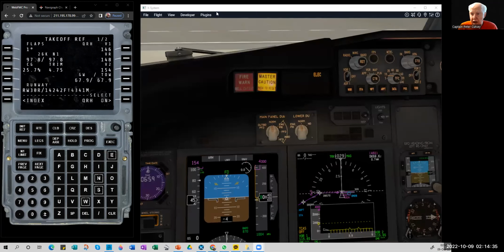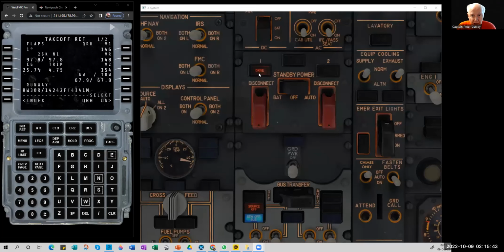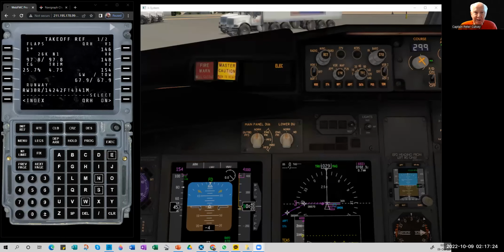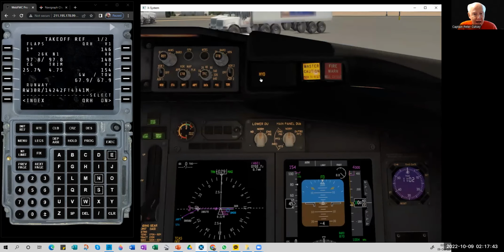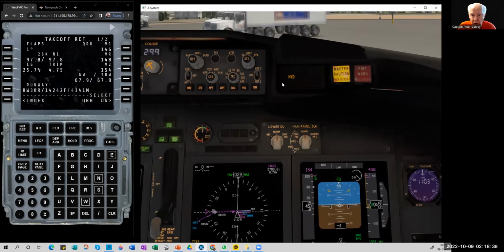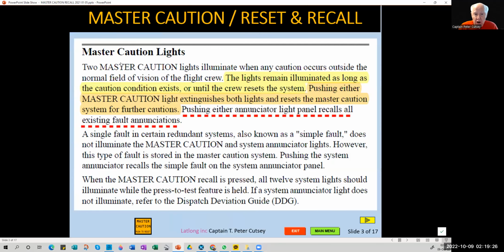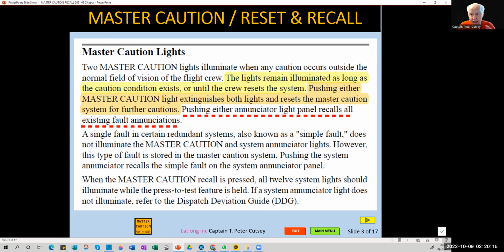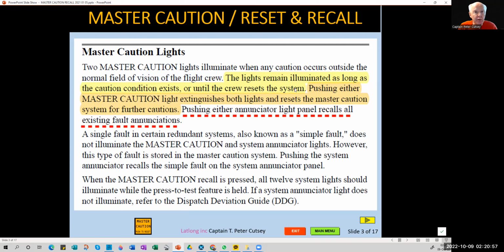B737 MASTER CAUTION/RECALL part 1 (6 mins)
CIRCLING TO LAND B737 SIM PREP FLIGHT TRAINING B737 ONLINE FLIGHT TRAINING 30 NOV 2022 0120Z